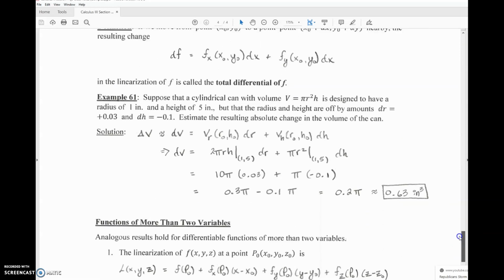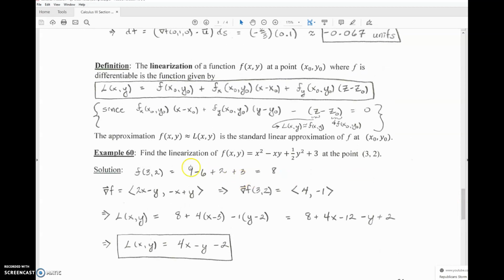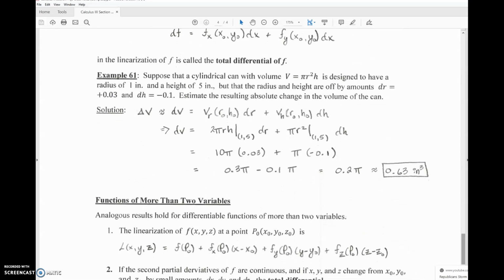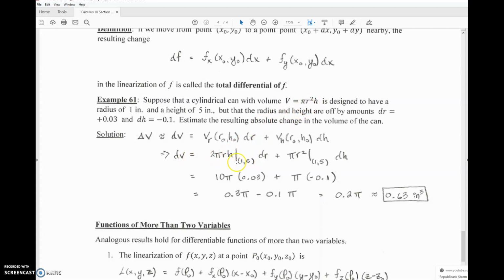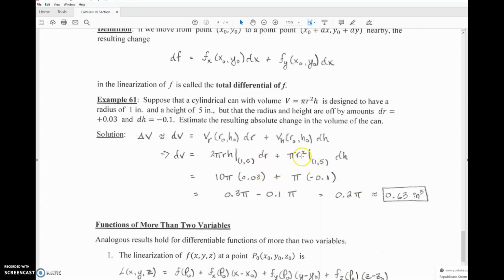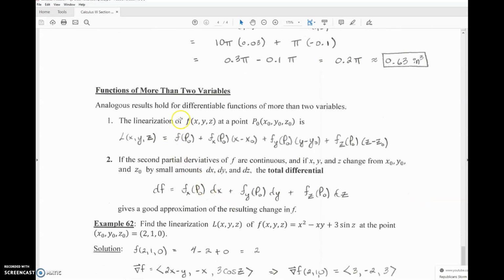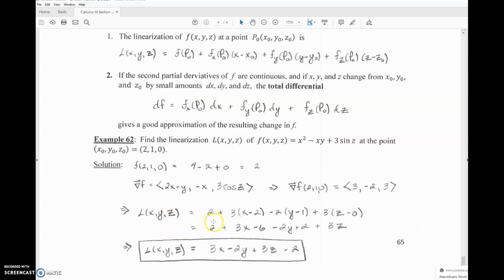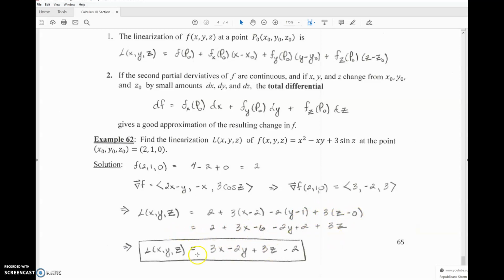Calc III (Sebastian) - Examples 61-62